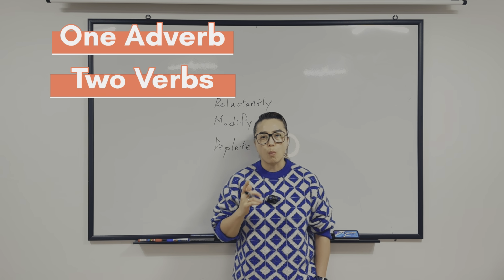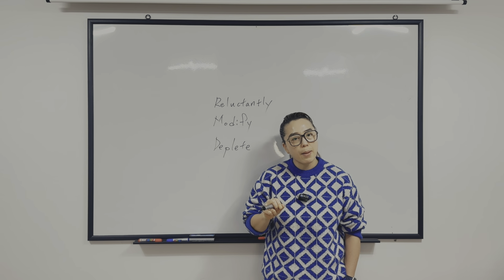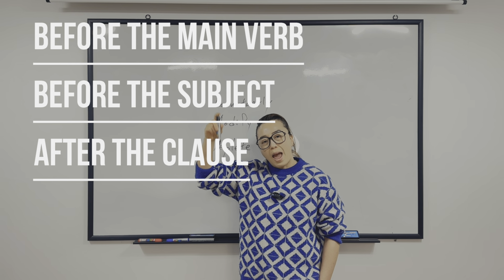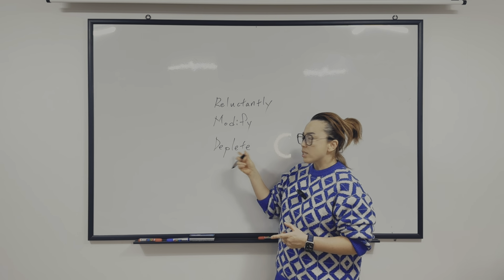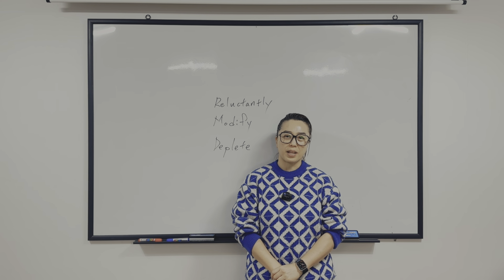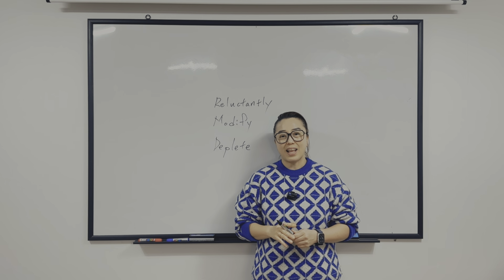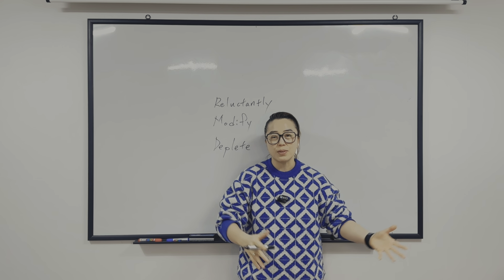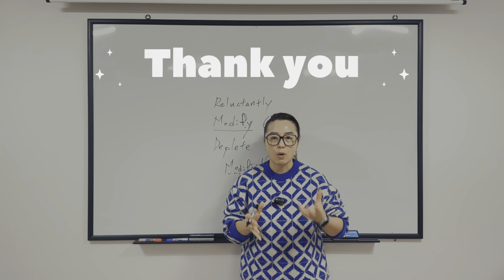잘생긴 문법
단어로 예문만들기는 계속됩니다.
할 수 있을때까지 포기하지 말고 끝까지 연습해보세요.
문법없이 문장만들기는 불가능합니다.
정확한 사용법을 알려드립니다.

-Grammar: PP, Passive Voice, Regular Verbs, Part of Speech
-How to conjugate.
-Making the full examples with the words.
-Words game

반드시 영어 스피킹과 글쓰기 아웃풋을 내는 학원, 대체불가 1% 글로벌 인재가 만들어지는 곳, 실용영어와 내신점수를 한꺼번에 마스터 할 수 있습니다. 영어, 대한민국 최고 영어전문가에게 배우세요.